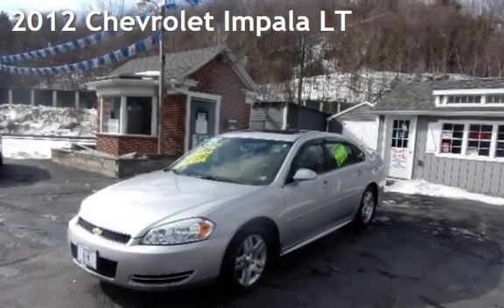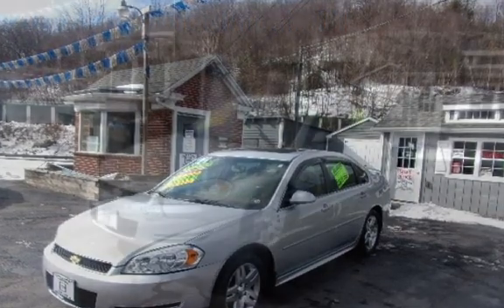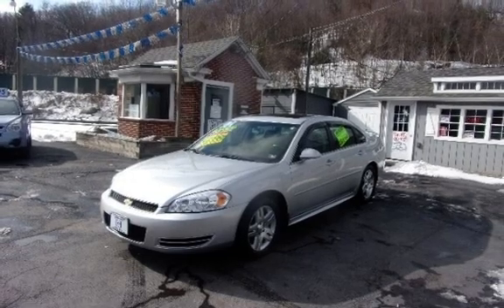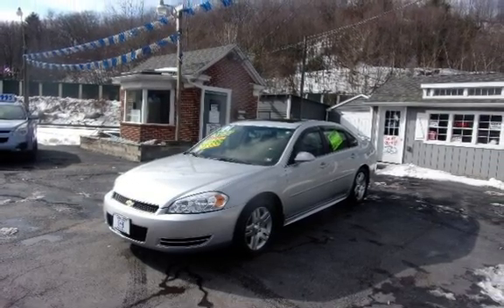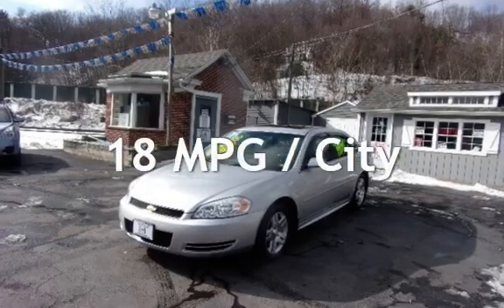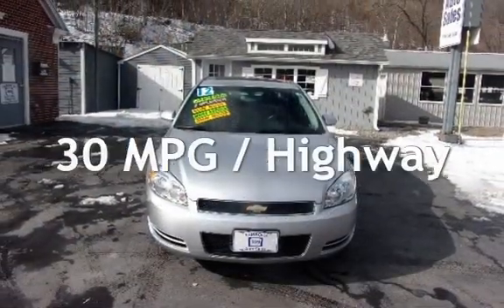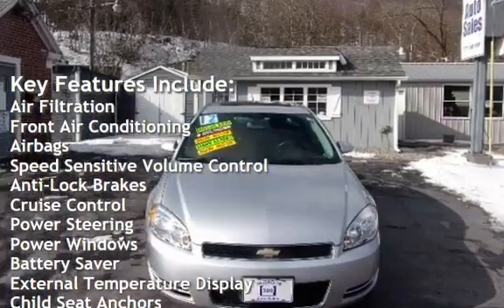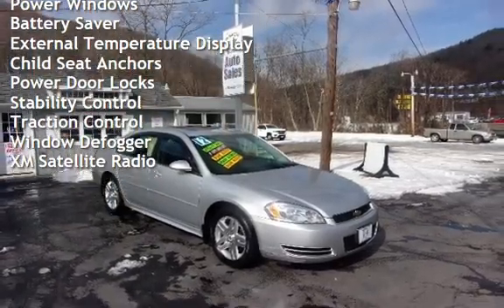2012 Chevrolet Impala LT for sale in TAMAQUA, PA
low miles sunroof power seat xm radio remote start